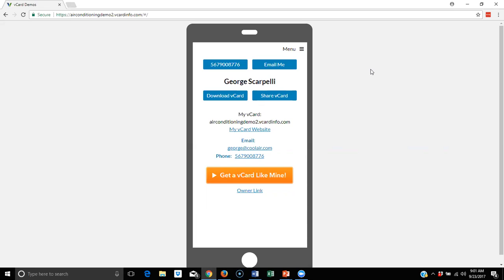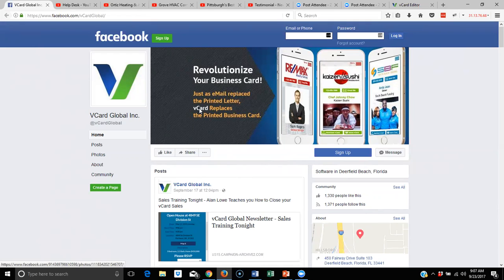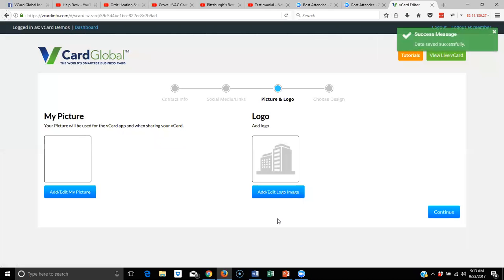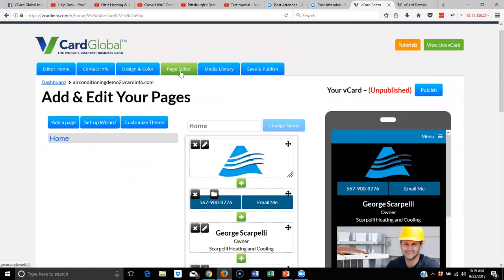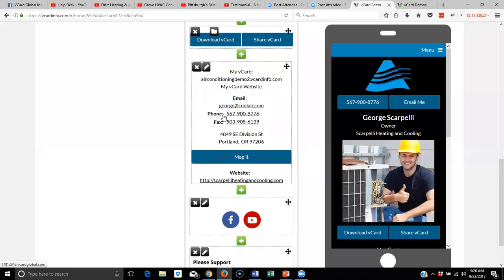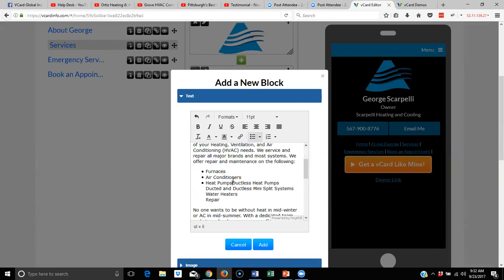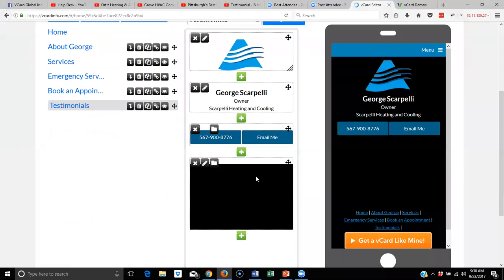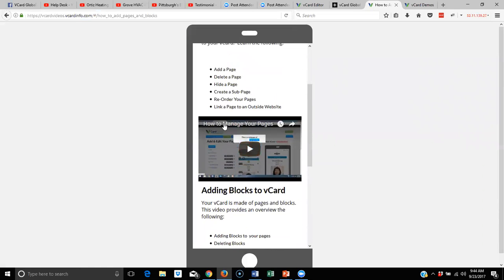vCard Global Workshop - Build a vCard for an HVAC Contractor September 23, 2017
In this vCard Global Workshop we build a vCard for an HVAC contractor.  We learn how to build a great vCard in just a few minutes and how to add pages, videos, photos, contact forms and more.